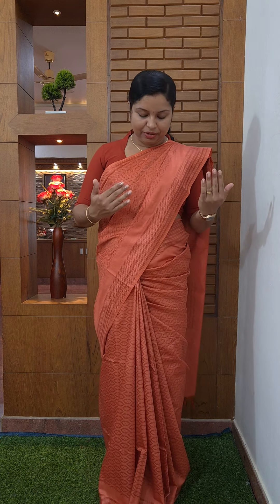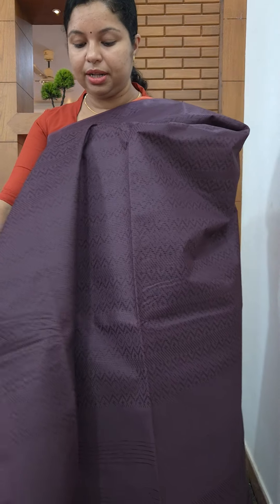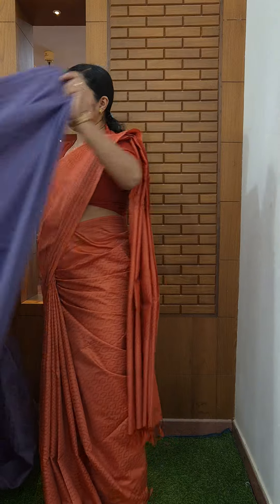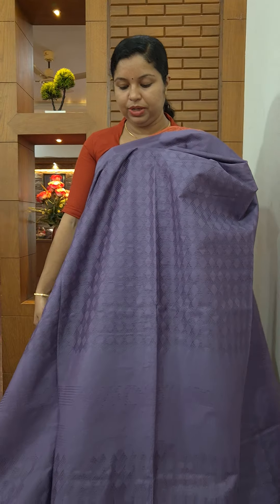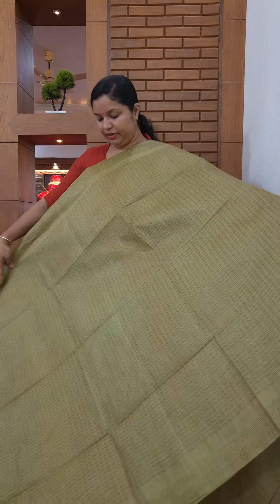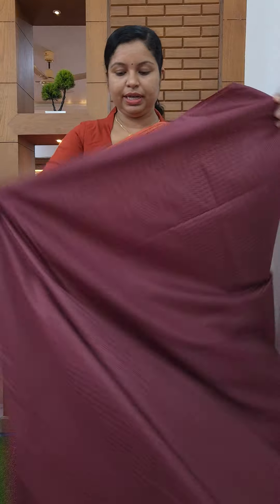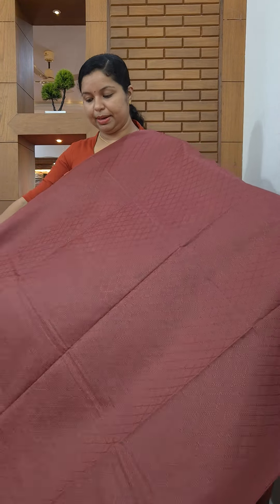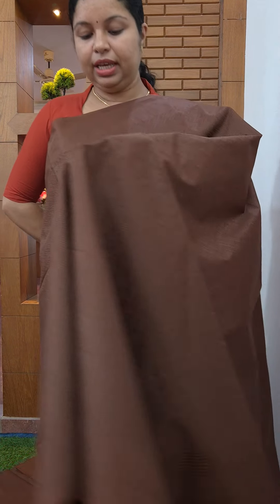Bamboo Tussar Silk സാരികളുടെ കിടിലൻ കളക്ഷൻ ‼️Booking : 8848089032, 9074248160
Sarees
Bamboo Tussar Silk Sarees
Rate : 1470/-
Blouse Piece Attached

Location : Edivanna
                   Nilambur
                   Malappuram
                   Kerala
Pincode  : 679329